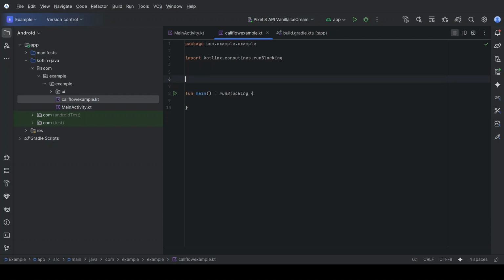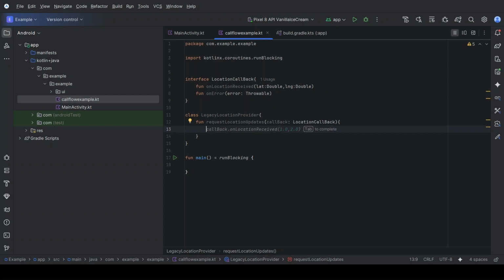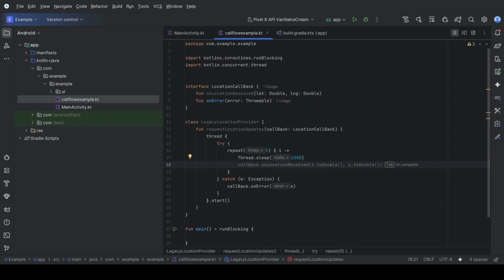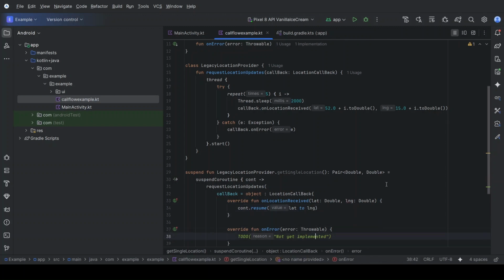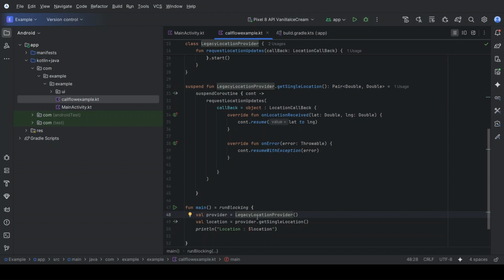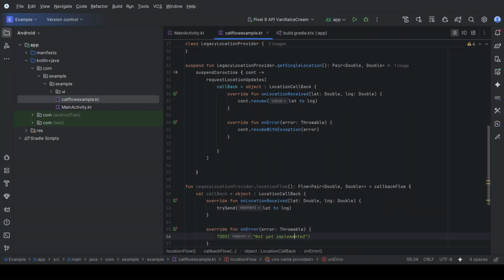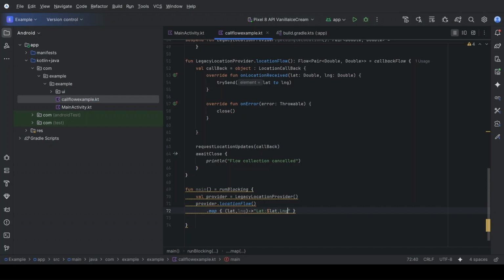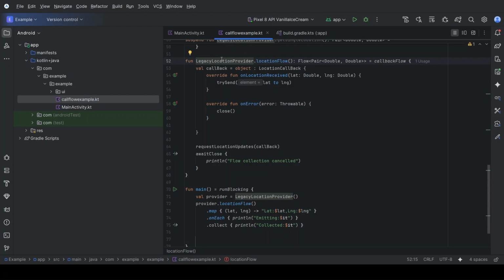The PRO way to turn endless callbacks into clean Android Kotlin Flows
Are you tired of endless callback hell in your Android apps? 🚀
In this video, I’ll show you how to convert callbacks into Kotlin Coroutines and Flows like a pro.
We’ll cover:
✔️ Wrapping single-shot callbacks with suspend functions
✔️ Converting endless callback streams into Flow using callbackFlow
✔️ Handling cancellation, backpressure, and Flow operators (map, debounce, flatMapLatest)
✔️ Real-world examples like location updates and live data streams

By the end, you’ll be able to write modern, clean, and maintainable async code in Kotlin.